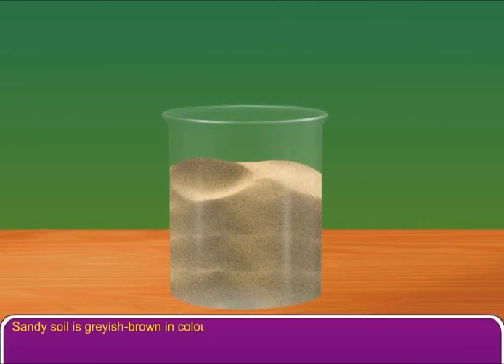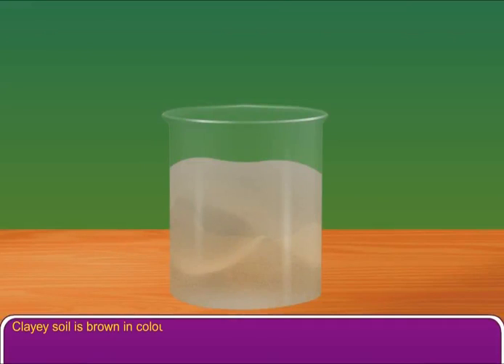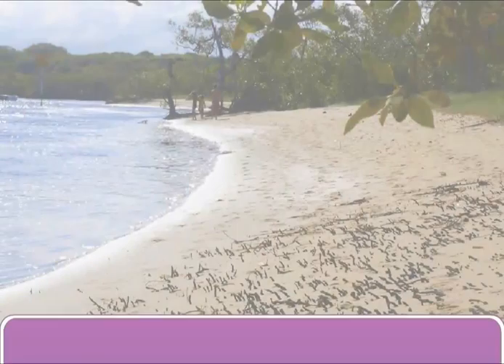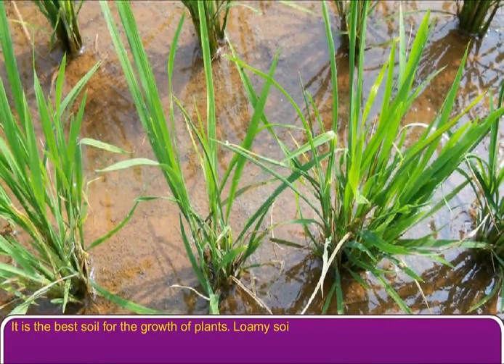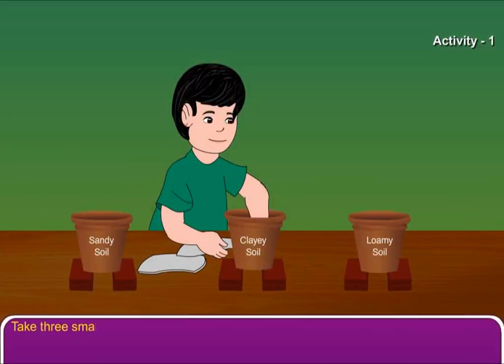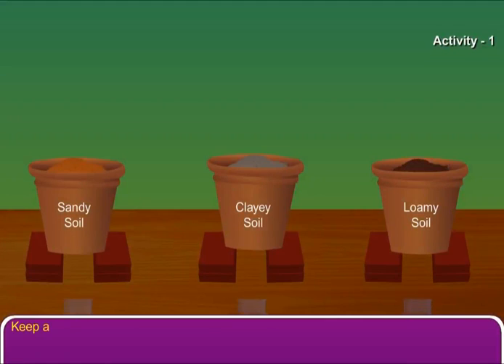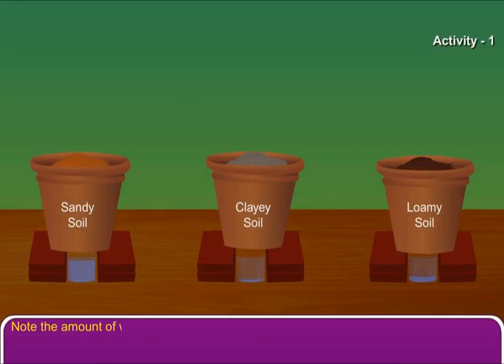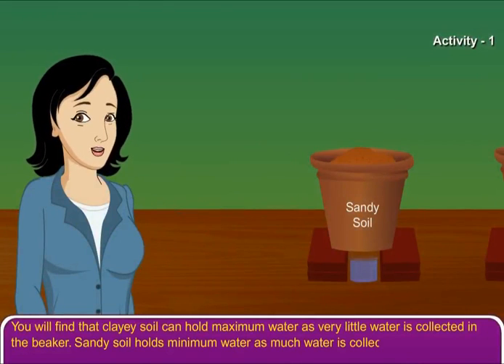Types of Soil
Sandy Soil, Clayey Soil and Loamy Soil